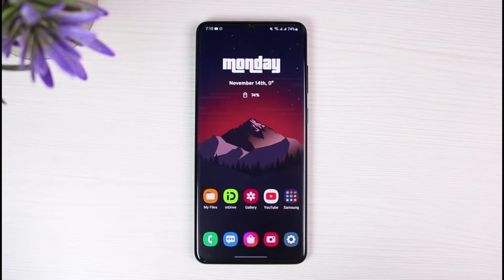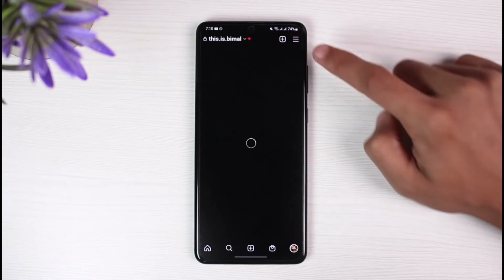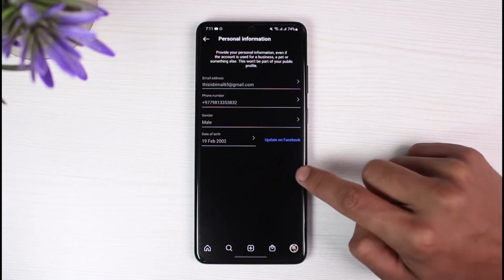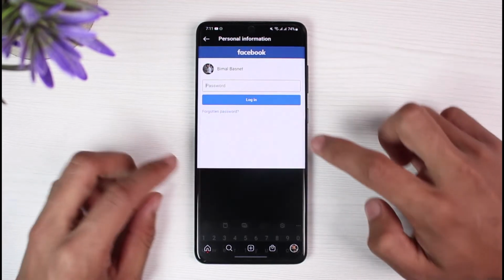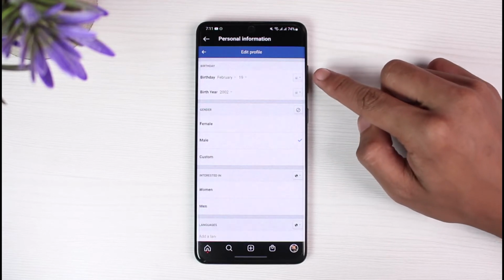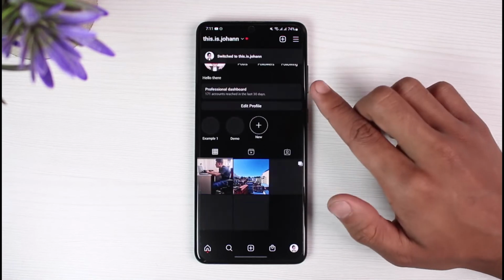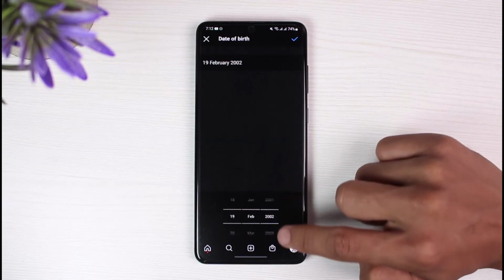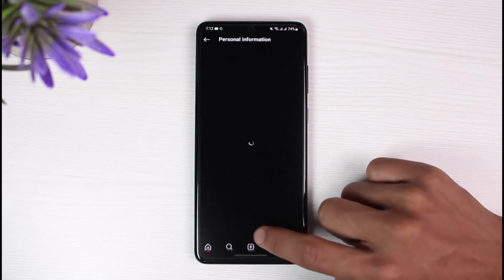How To Change Instagram Date Of Birth !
In this tutorial video, I am simply going to show you how to change your date of birth on Instagram

Follow these simple steps:
1) Update the Instagram app to the latest version
2) Open Instagram & login into your account
3) Go to your profile page
4) Tap on the three lines
5) Go to Settings
6) Tap on Account
7) Select Personal Information
8) Tap on the Date of Birth
9) Make the changes and save it
10) This way, you can change your Date of Birth on Instagram.

~Time Stamps:
0:00 Introduction
0:18 If Facebook is Linked
1:26 If it is Not Linked
1:57 Conclusion